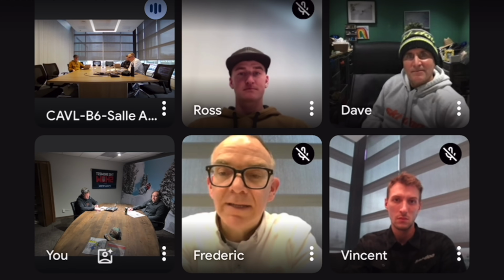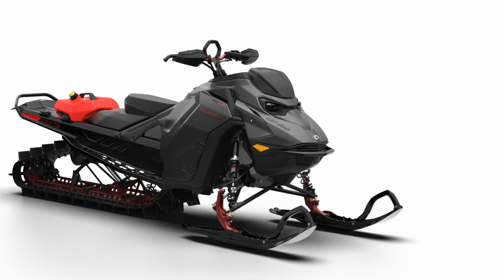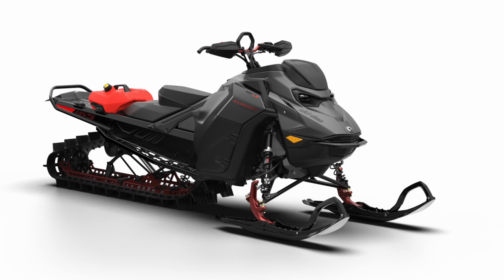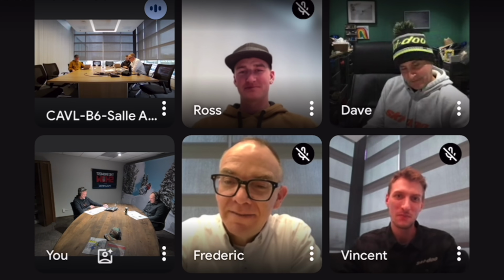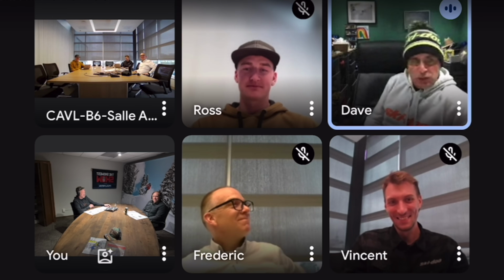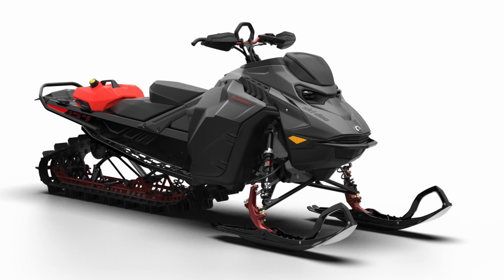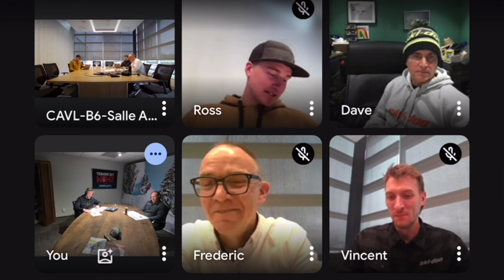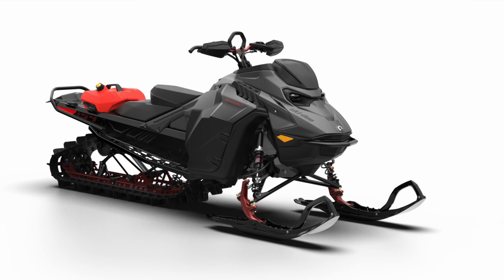Everything you need to know about the Ski-Doo mid-season drop - Summit Adrenaline EDGE 850 & TurboR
Host Ryan Harris and co-host Justin Stevens talk with Ski-Doo's Frederic Desjardins, Vincent Deschenes, Mason Rutledge and Dave Norona about the new 2025-1/2 mid-season release Summit Adrenaline models.